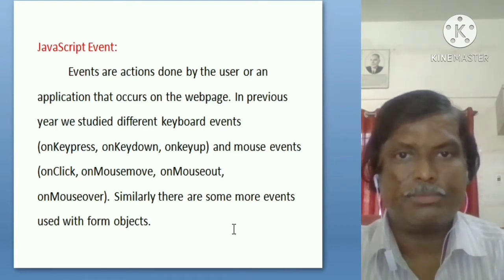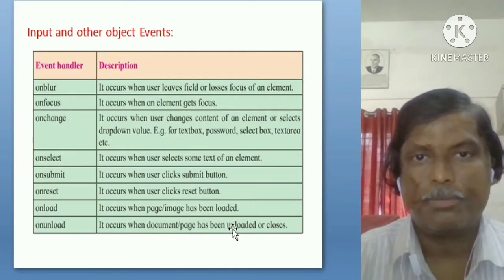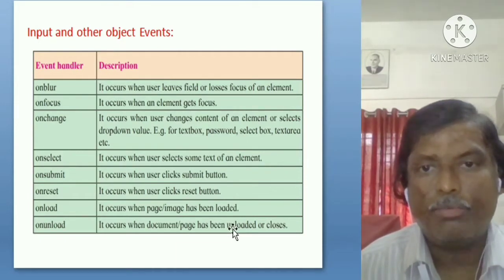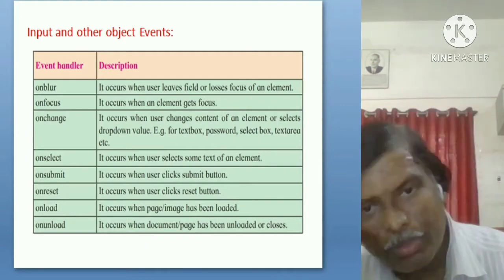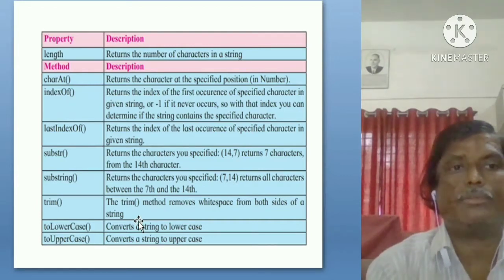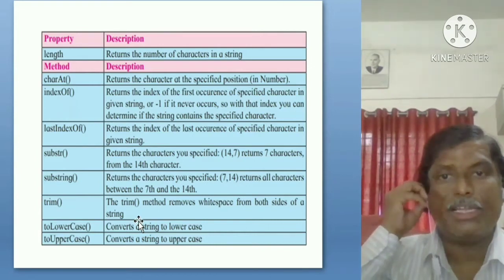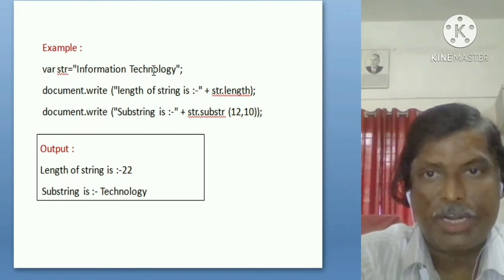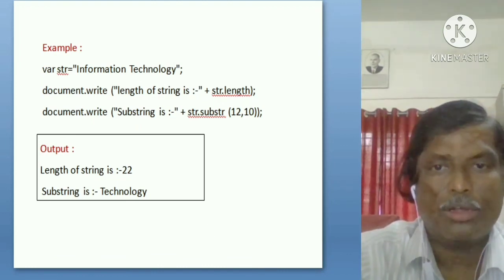XII Science Events